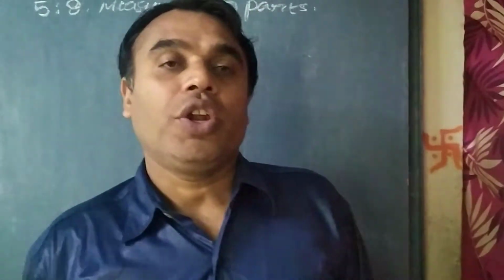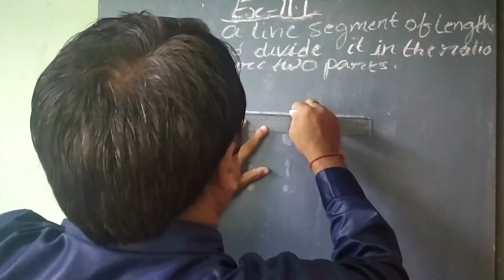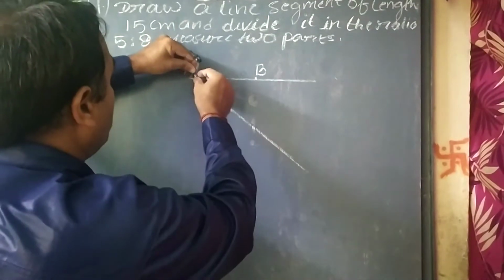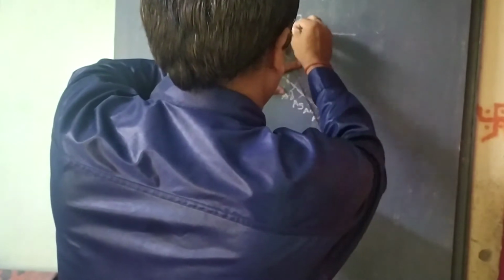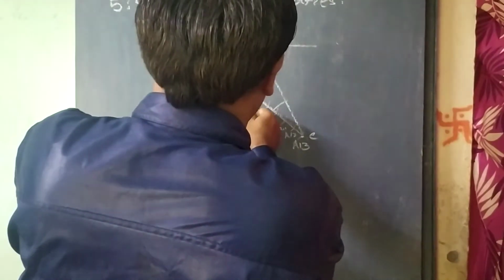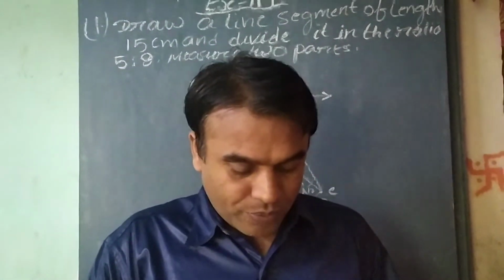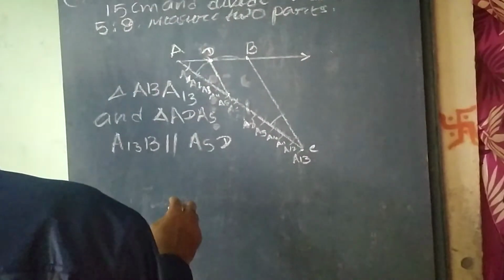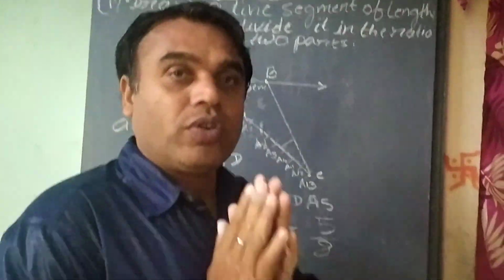10th Class Construction